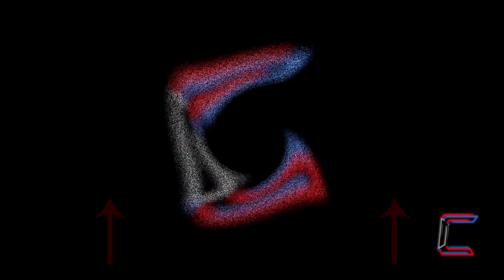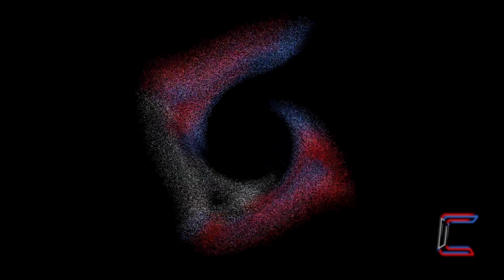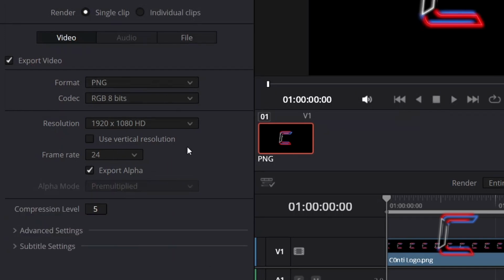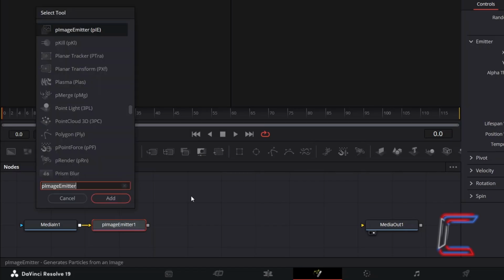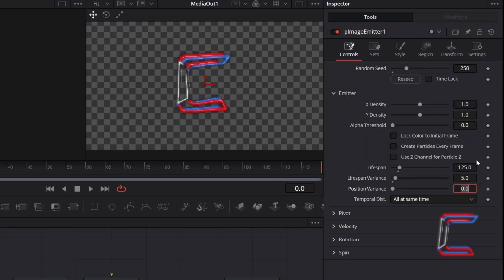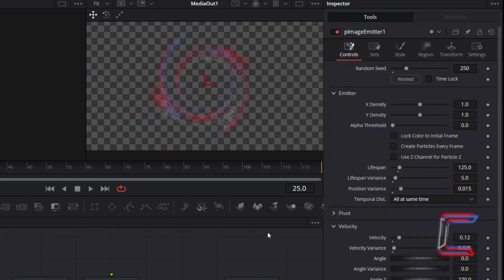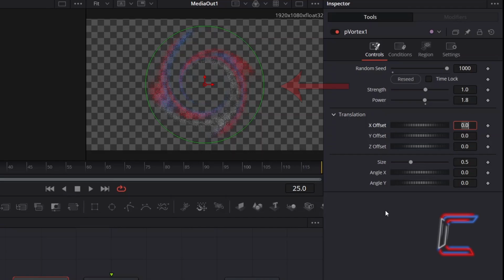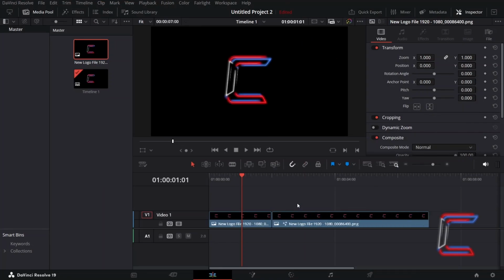DaVinci Resolve Tutorial: How to Create a Logo Vortex Dissolve Effect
DaVinci Resolve Tutorial #249. In this video, you will earn how to apply a dissolving particle animation effect to a PNG image, which would be suitable for an intro or outro sequence for a video. Version 19.0.3 of the software is used in this tutorial.

***SPECIAL OFFERS

3) VISUALVFX

C0NTI